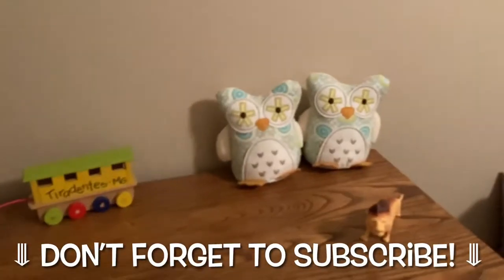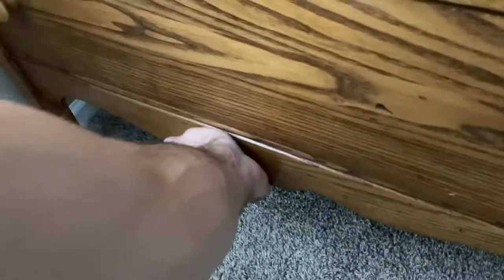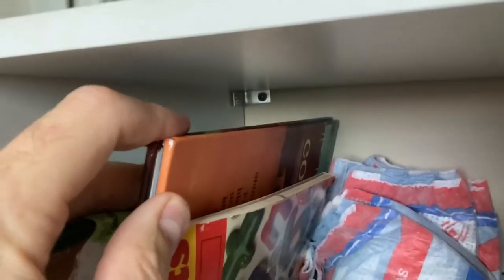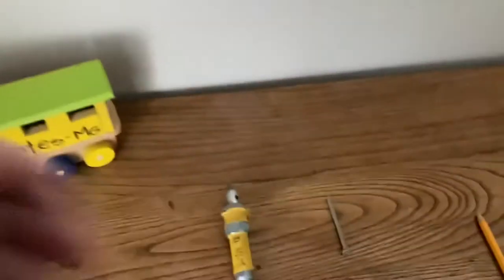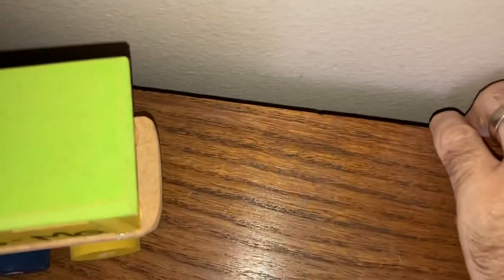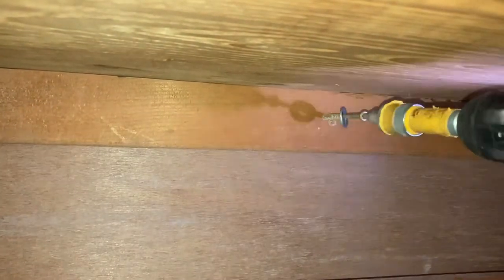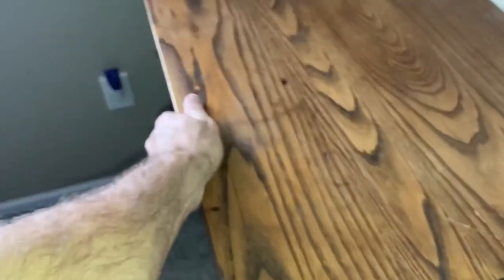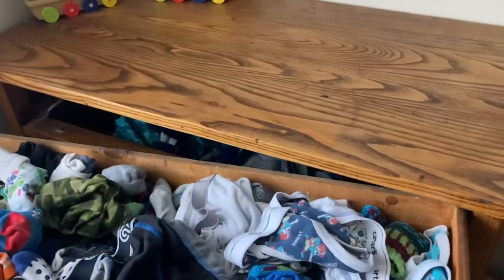️🔥 How to Safely Secure a Child's Dresser / Furniture to the Wall So It Doesn't Fall➔ Easy DIY Job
CLICK LINKS BELOW FOR ITEMS IN/RELATED TO VIDEO
️🔥 Stud finder➔
️🔥 Drill bit for pilot hole➔
️🔥 Long deck screws➔
️🔥 Washers to fit➔
️🔥 Or try L-brackets➔

This video shows you how I safely secured my child's dresser (heavy furniture) to the wall so it doesn't fall if or when he climbs it. Hope this helps!